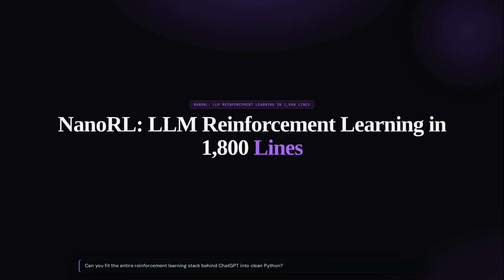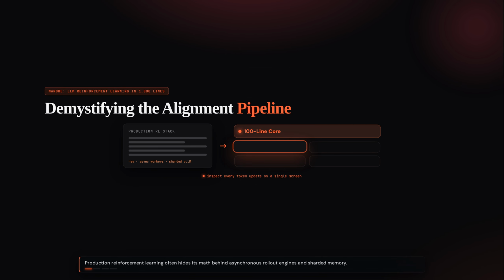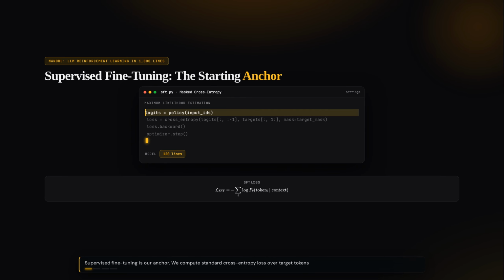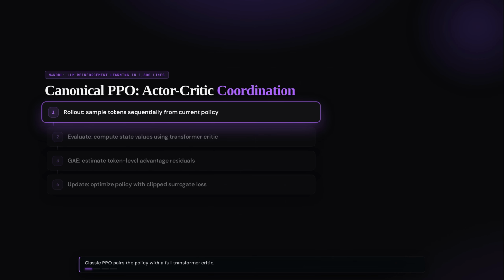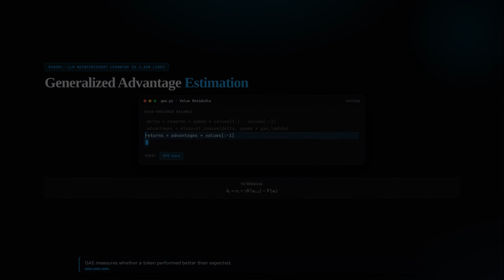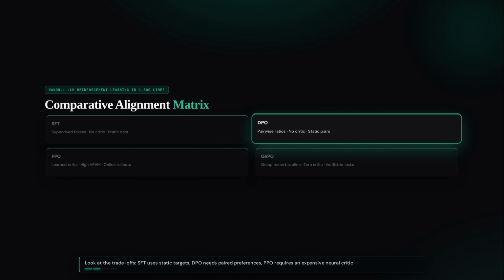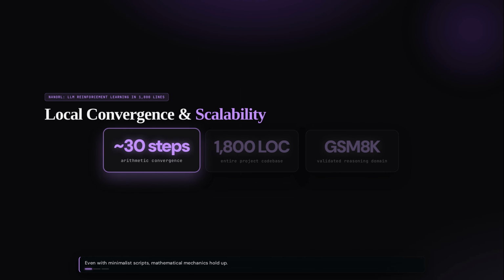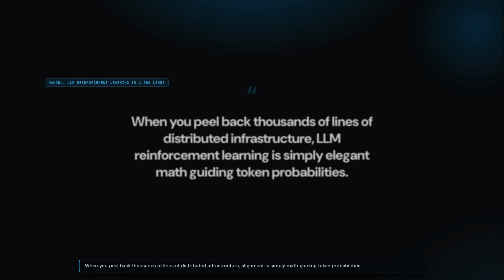LLM Reinforcement Learning in 1,800 Lines of PyTorch | NanoRL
Production RL for LLMs usually hides the core math behind massive distributed rollout engines and sharded memory. NanoRL strips all of that away, condensing SFT, DPO, PPO, and GRPO into single-file PyTorch scripts you can actually read in ten minutes.

In this walkthrough, we cover:
• The 4 stages of alignment: From imitation (SFT) and paired preferences (DPO) to classic neural critics (PPO) and critic-free group baselines (GRPO).
• Why GAE matters: How discounted temporal difference errors balance bias and variance across token generations.
• The GRPO memory win: How DeepSeek-style group statistics cut VRAM overhead by dropping the separate value model entirely.

You don't need a multi-node cluster to understand modern LLM alignment. Run it on a single GPU or Mac, watch it converge on arithmetic in 30 steps, and see the math guiding token probabilities without the infrastructure bloat.